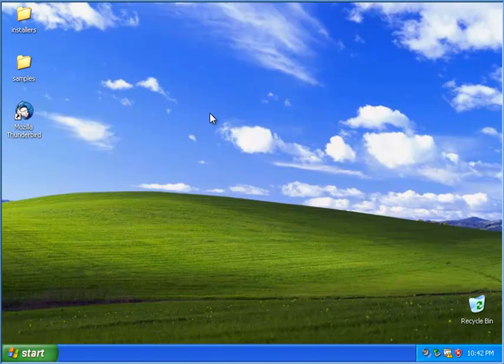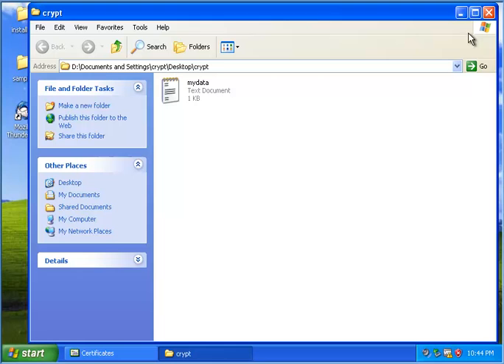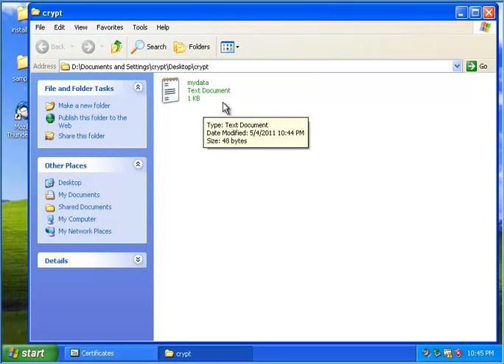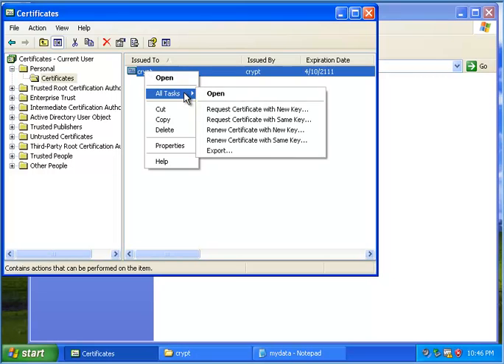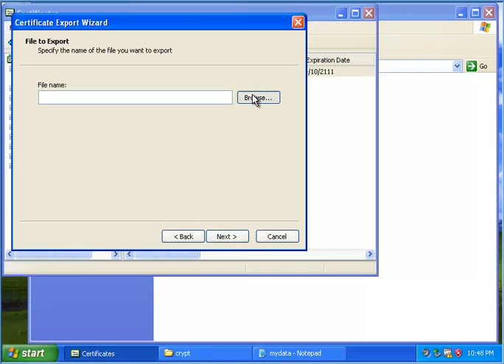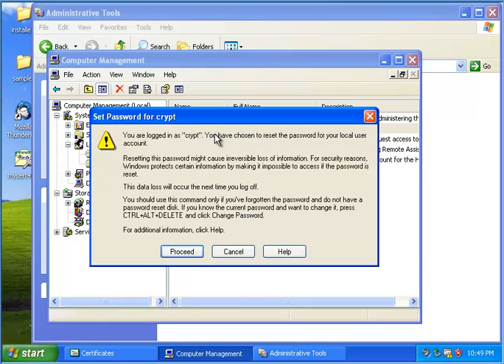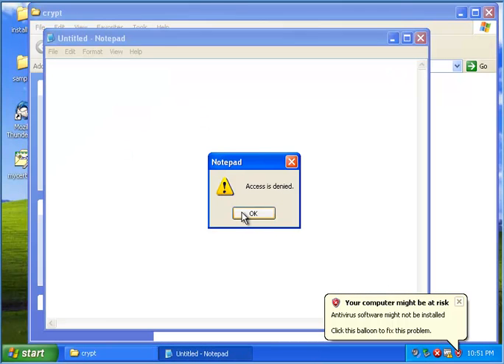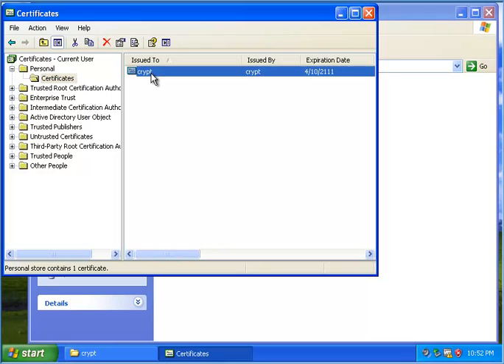Using EFS -- backup your key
This video illustrates how to back up your EFS private key, so that you can recover your EFS encrypted data if your key is lost or your system is not bootable.